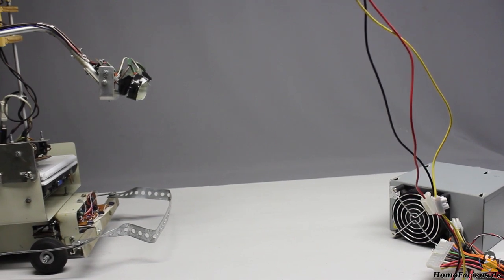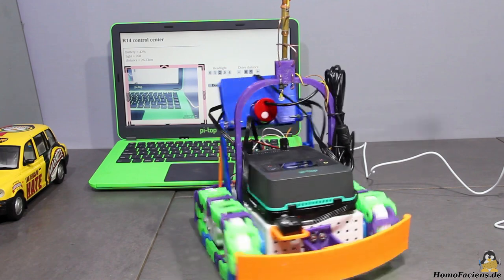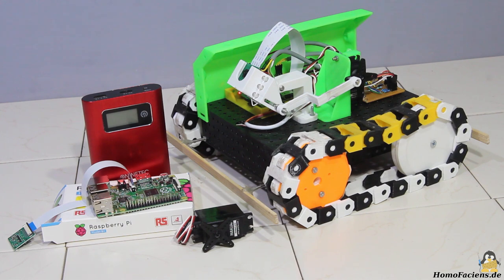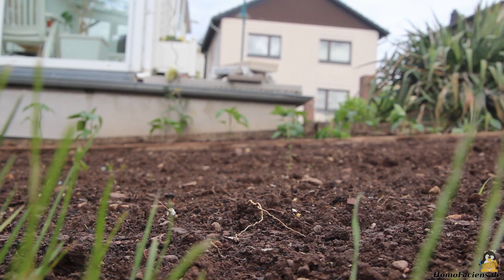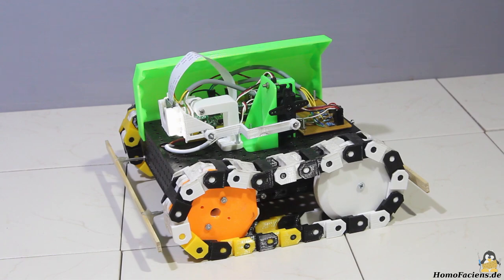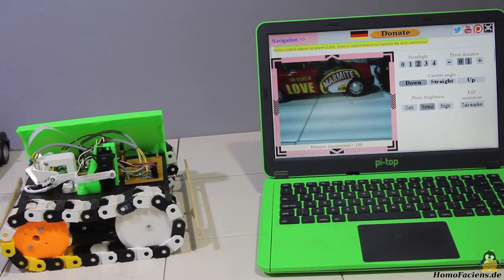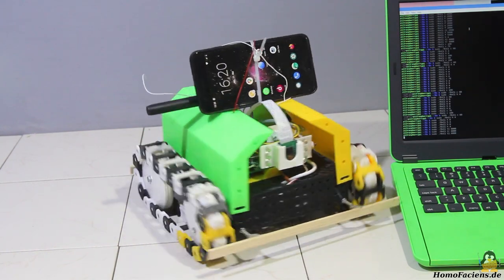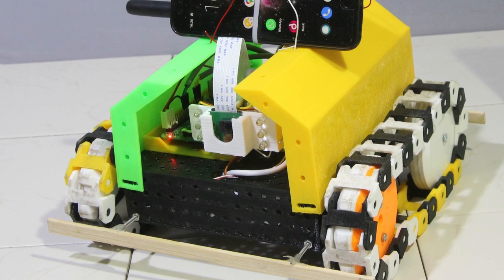My project for the virtually Maker Fair 2020